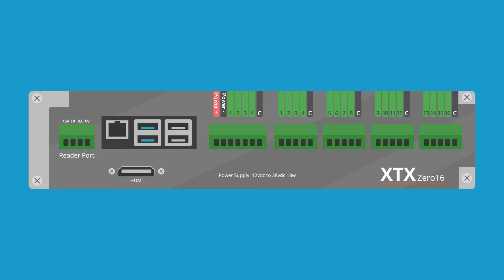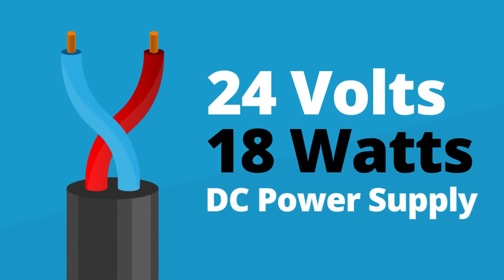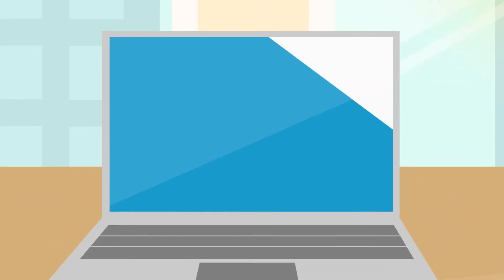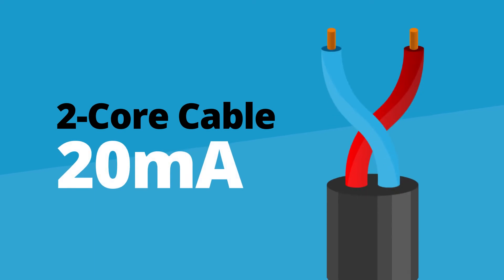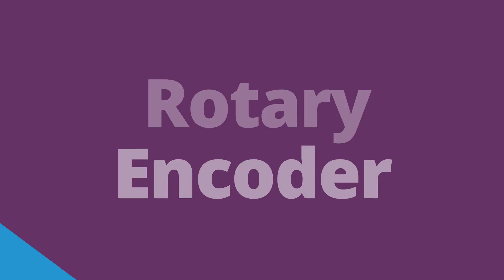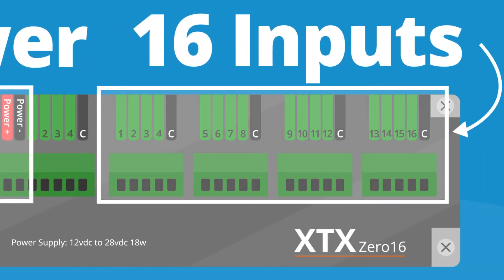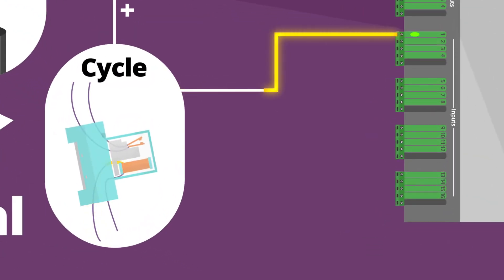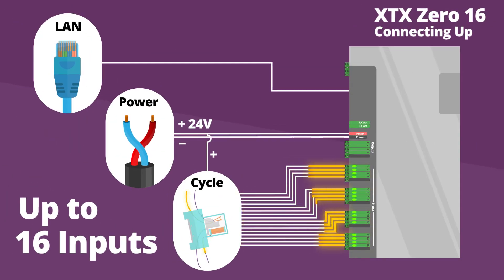Intouch Monitoring - XTX Zero 16 Module Wiring Guidelines Animation 2021